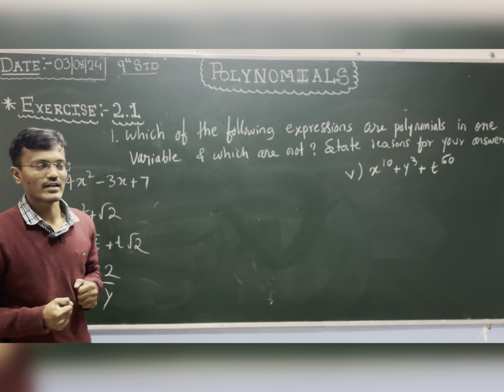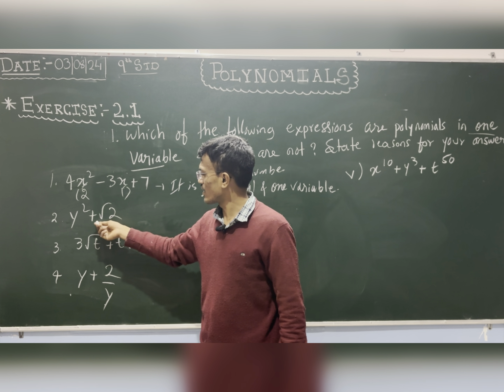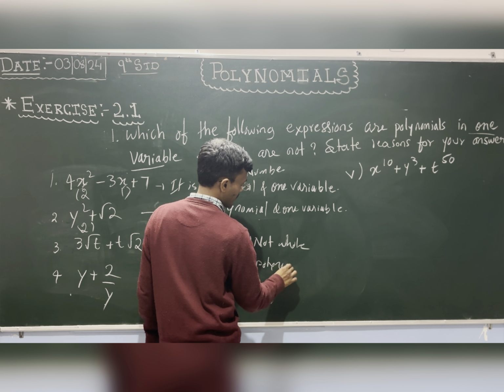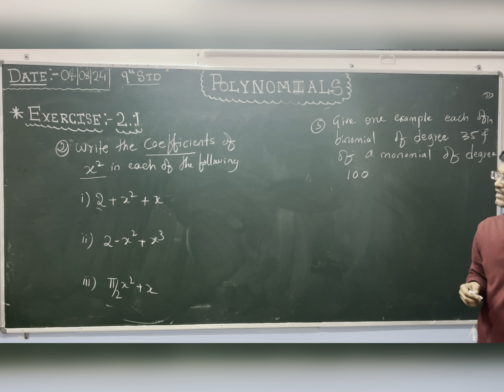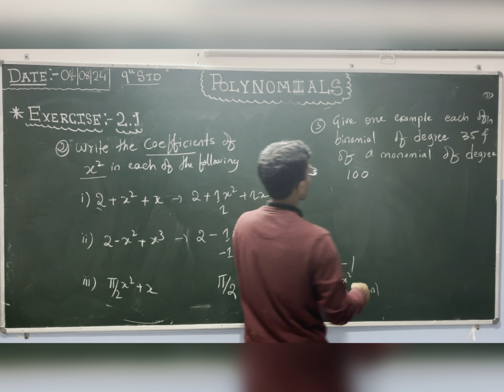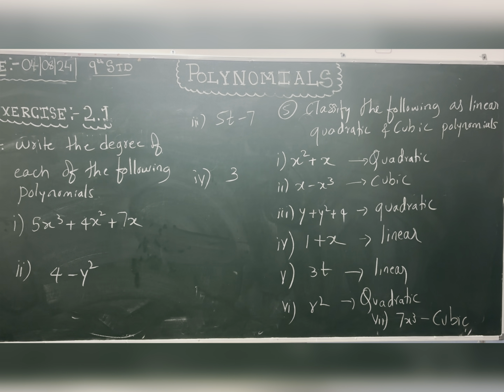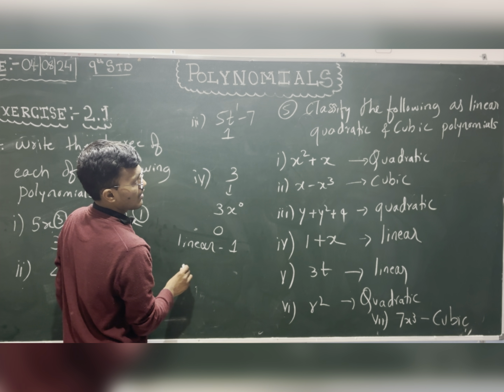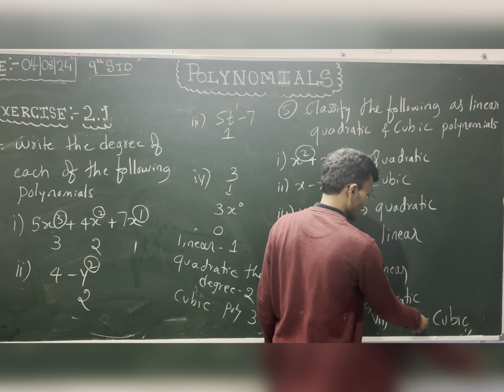Polynomial,Chapter No 2 , Exercise 2.1 ,9th Std ,Mathematics New syllabus 2024-25.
Competitive Exams